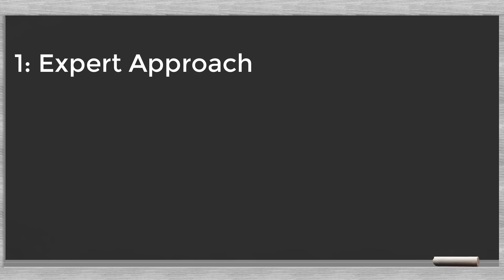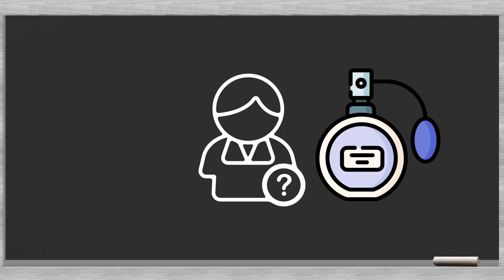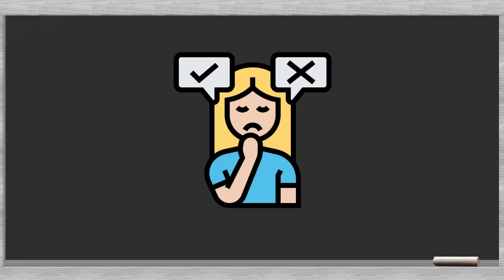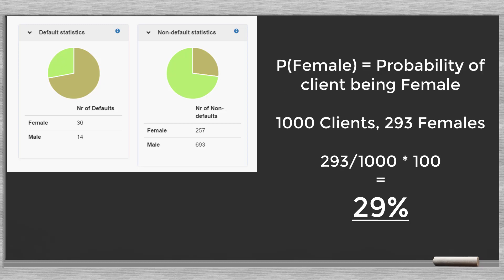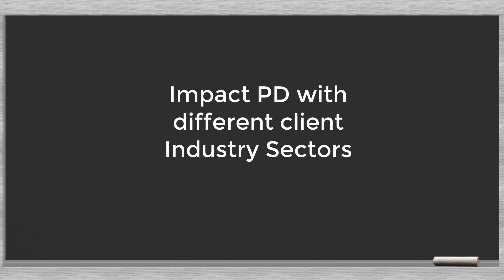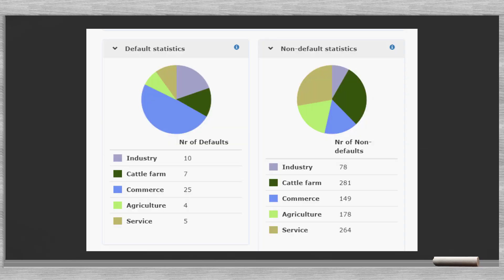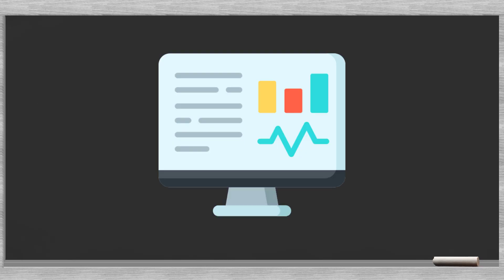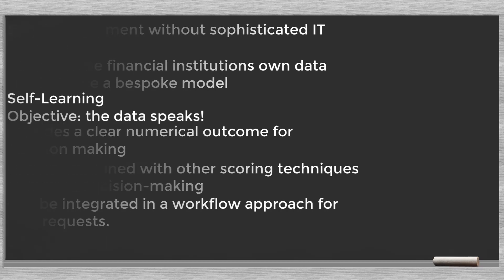Credit scoring in microfinance and banking: 2: Bayesian scoring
Bayesian scoring has much to offer to microfinance institutions and smaller banks. It is a simple and powerful tool in reducing operational costs and loan losses. Moreover, it speeds up the loan request evaluation process. Reducing costs and improving customer satisfaction? Who would not be interested? In this series of videos, we will discuss four simple credit scoring techniques: expert approach, Bayesian scoring, logistic regression, and the Altman Z score. Our goal is to demystify the mathematics and logic behind these models. We will explain in plain terms the underlying principles. Using Excel simple models, we show how to use these techniques in practice. Even smaller institutions without sophisticated IT-systems can put in place these scoring techniques.

In this second video we will cover Bayesian Scoring using Bayes' theorem. Not only do we explain the theorem in simple words and with telling examples, but we also explain the math and statistics behind Bayes' Rule. We'll also demonstrate how to get from statistical data to probability calculations that can be used in finance. Smaller banks and Micro-finance Institutions can copy the Excel model in the video and calculate the combined probability of default for their client base.

Good luck!